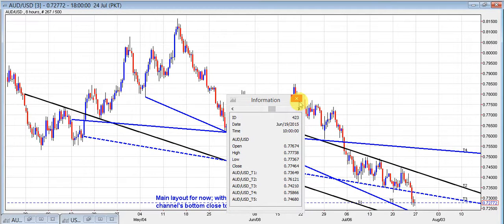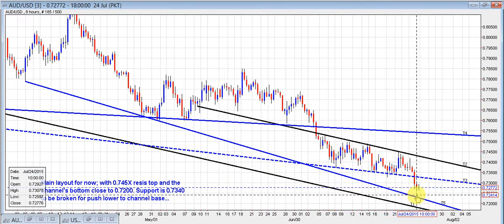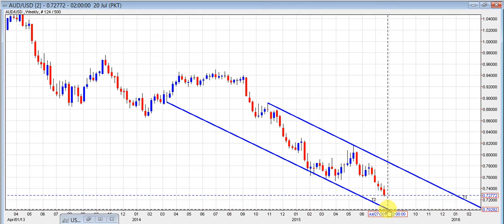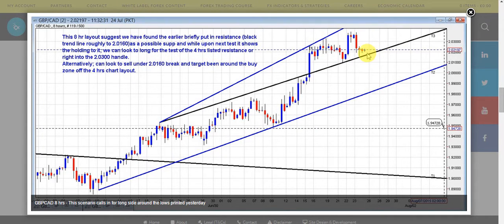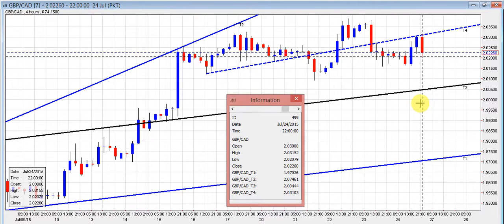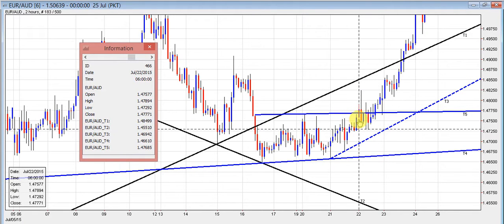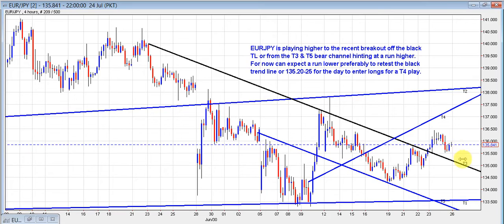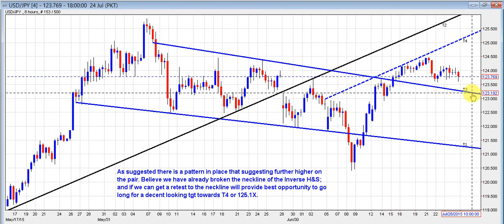FX Trade Setup based on patterns making use of Support & Resistance. How to spot optimum point on entry and what to look for.